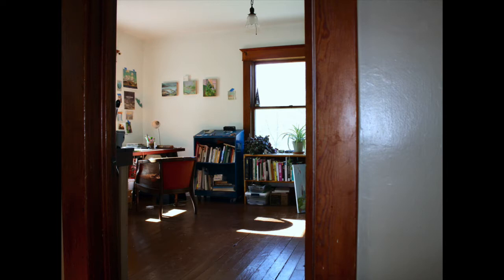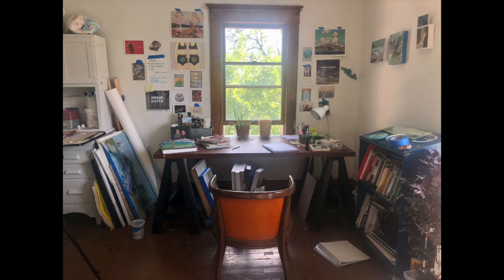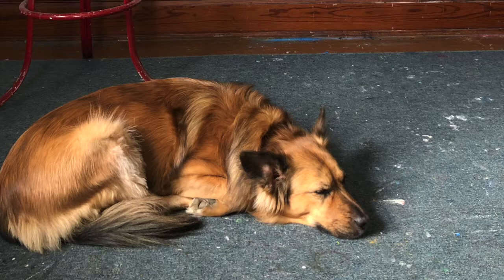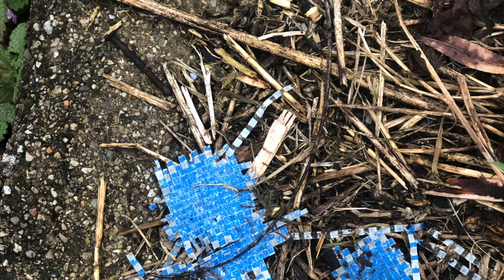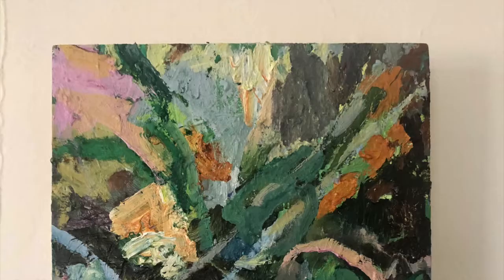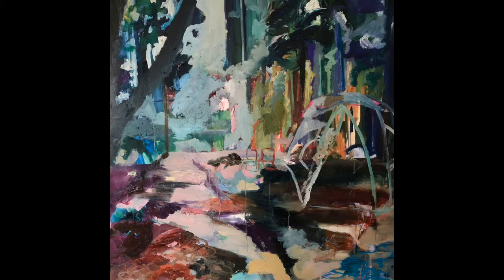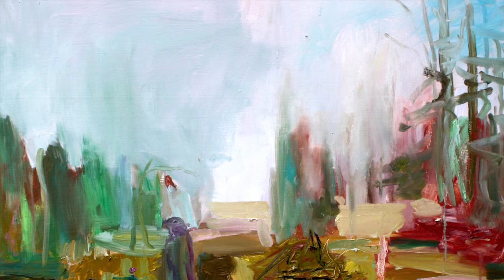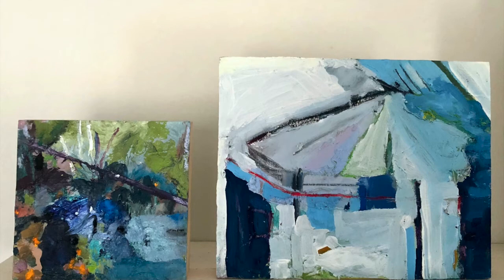Brady Studio Visit for REACH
Laurén Brady walks us through her studio
and her creative process.

Laurén Brady is a visual artist living in Charlotte, Michigan. She holds an MFA in Studio Art from Michigan State University and a BA in Studio Art from Indiana Wesleyan University. Her work has been included in several solo, small group, and national juried exhibitions including Eastend Studio and Gallery in Marshall, Michigan, The Sarratt Gallery at Vanderbilt University in Nashville, Tennessee, Jackson Dinsdale Art Center at Hastings College, to name a few. Laurén has been awarded artist residencies with Golden Apple Studios, The Sable Project, and La Macina di San Cresci. She was recently interviewed by Synthetic Meatball, an online curatorial platform, and has been featured in CandyFloss Magazine as well as numerous online art blogs. Laurén teaches in the Foundations Area at Michigan State University and in the Drawing Department at Kendall College of Art and Design. When she is not painting, Laurén loves to be outdoors as much as possible and hanging out with her husband and two pups, Molly and Winnifred.